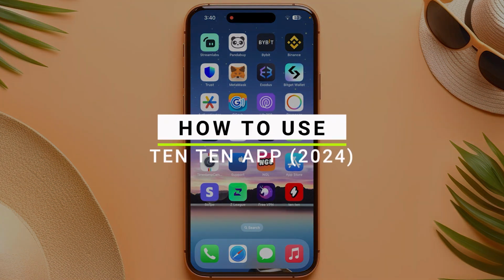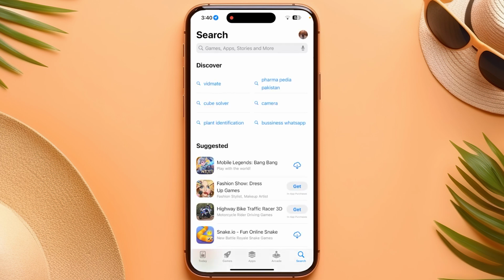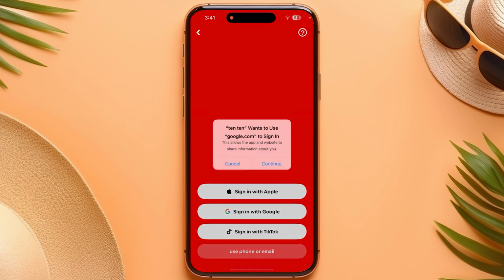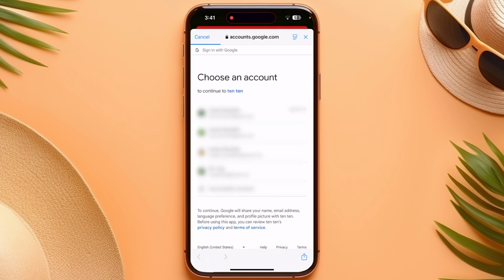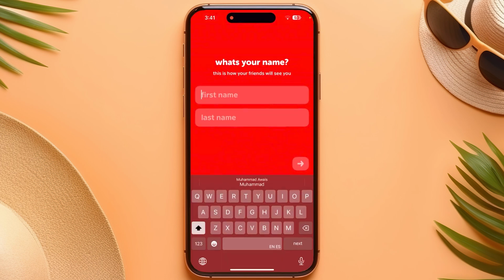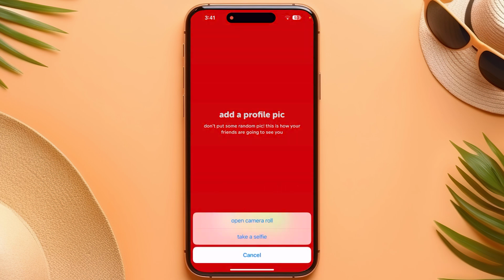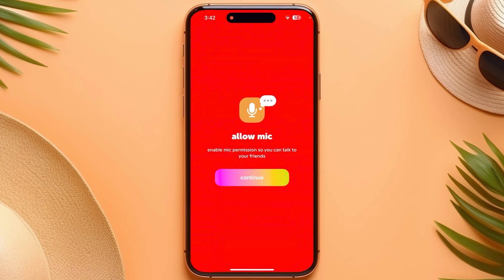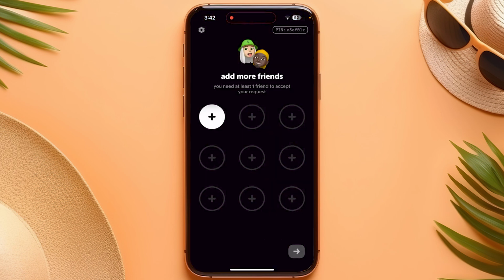How to Use Ten Ten App (2024) - Full Guide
Are you looking for a video about talk in ten ten app, in this tutorial I'll show you exactly use ten ten app. watch the video until end to learn ten ten app tutorial.